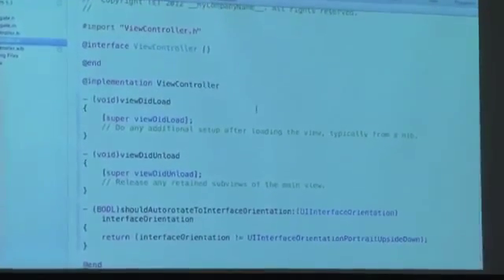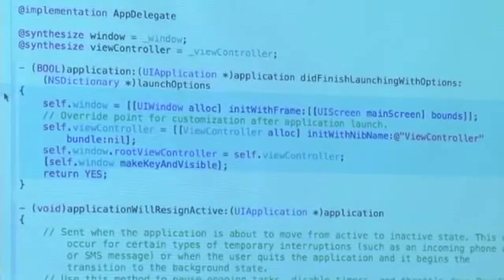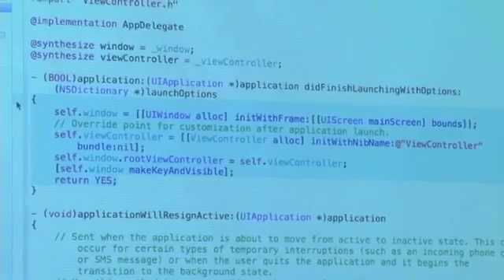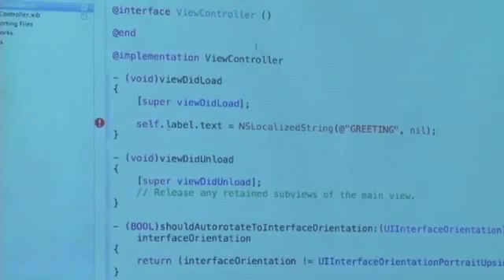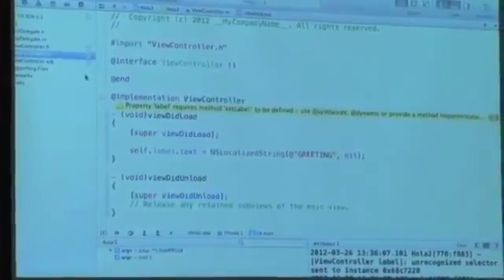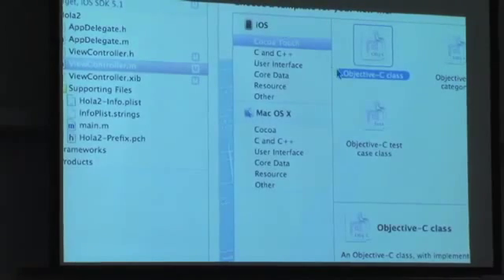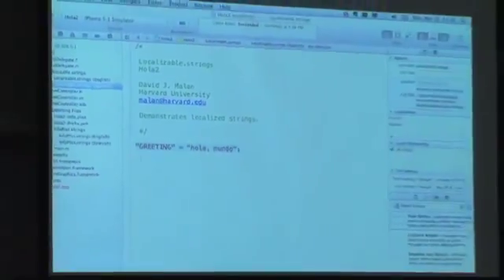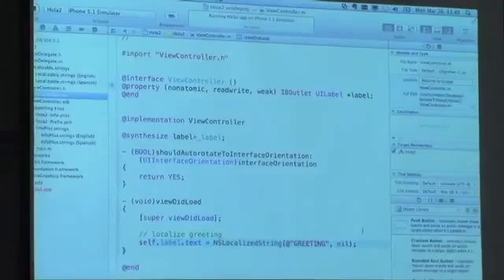iOS Programming Lecture 7 part 3 Mobile Software Engineering by David J Malan